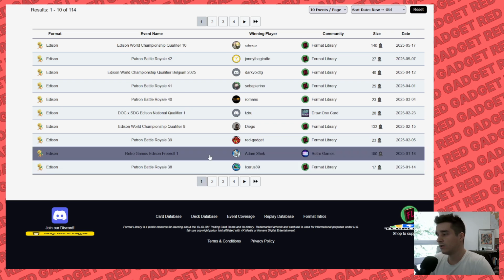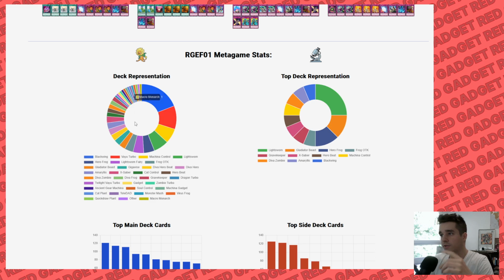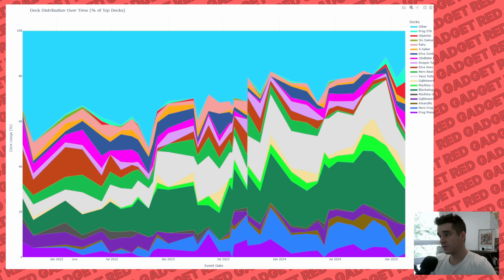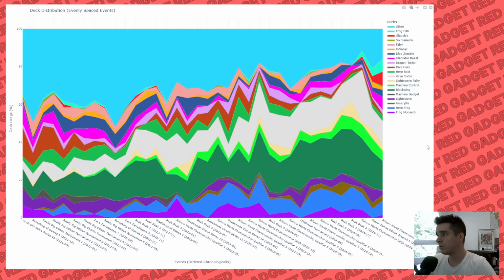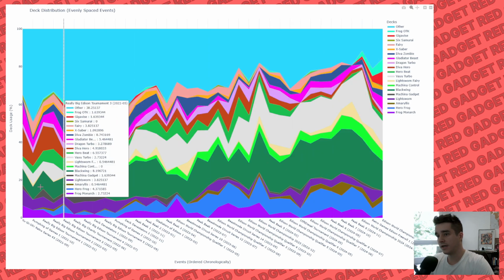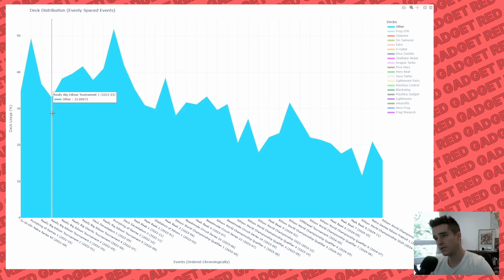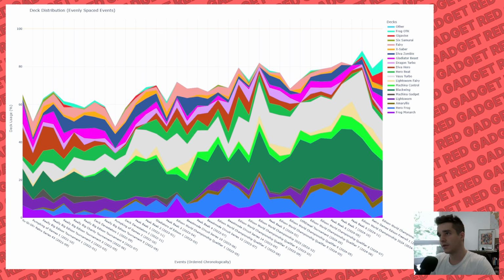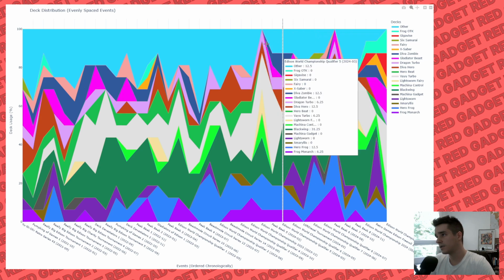EDISON IS NOT WHAT IT WAS! | TIMELINE ANALYSIS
In this video, we break down the evolution of the Edison format by analyzing two key graphs — one showing deck representation across all players, and one focused on the Top 16. The data reveals a major shift: rogue decks are fading, while real meta decks like Birds, Vayu, and Hero Frog are rising in popularity.